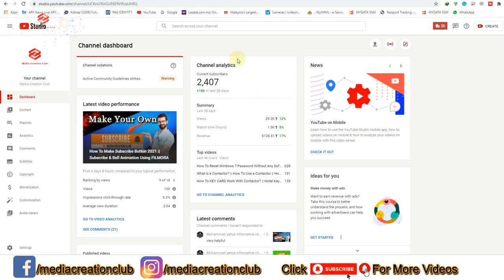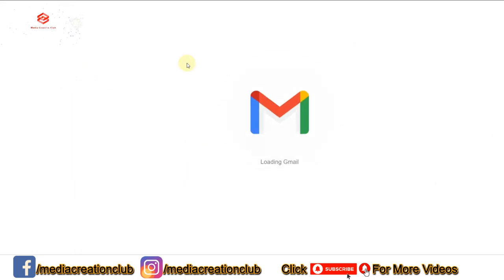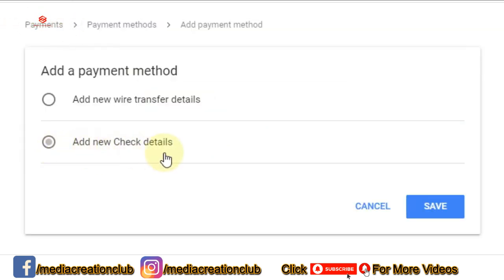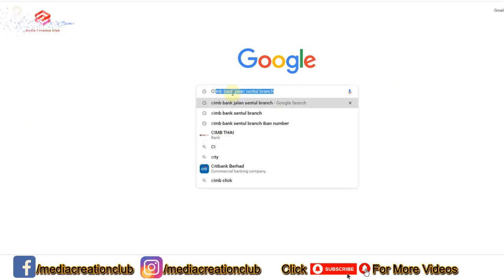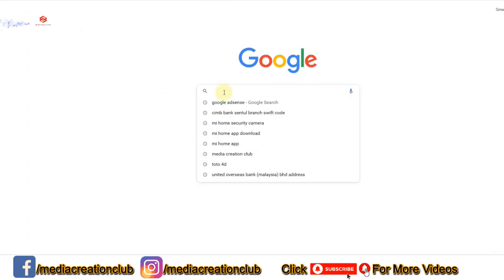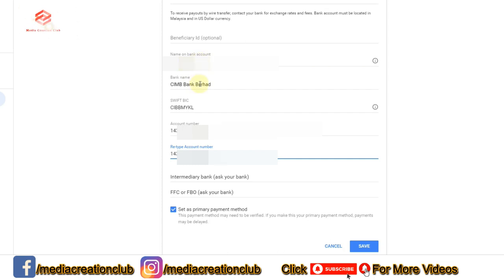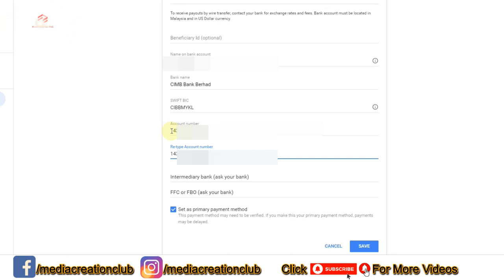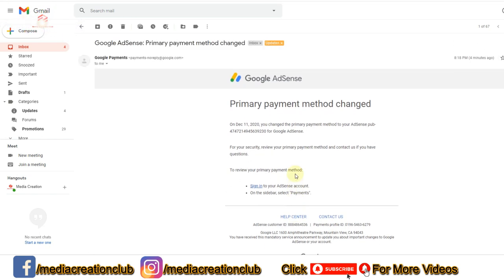How To Add Payment Method in Google AdSense 2021 || How To Link Bank Account With AdSense account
In This Video Media Creation Club Providing You How To Add/Link Payment Method On Google Adsense Tutorial step by step with SWIFT Code and IBAN number to get YouTube Payments easily wire transfer bank account.

Like -____🌷Share_____💞Comment

0:00 Intro
0:56 Channel Trailor
1:17 Main Topic Explanations
2:50 Add Payment Method
8:28 Payment Method Accepted
8:53 Live Proof Email Confirmation
9:13 Feedback
9:35 Thanks
9:43 End Screen

How To Add Payment Method in Google AdSense || How To Link Bank Account With AdSense account

how to apply for monetization on youtube 2020 || how to link youtube to adsense 2020 || Monetization

How To Link Bank Account With Google Adsense 2021 || How To Wire Transfer From Adsense to Your Bank